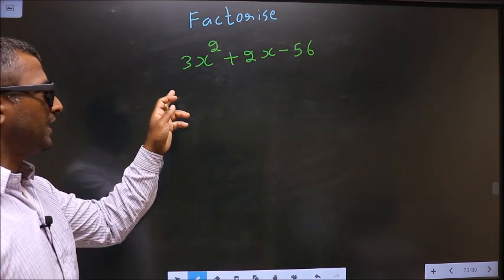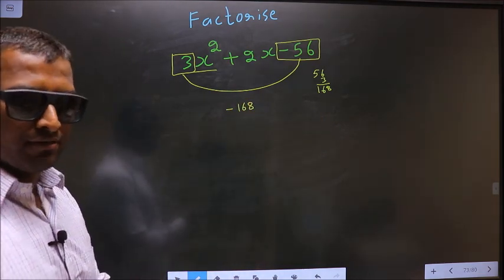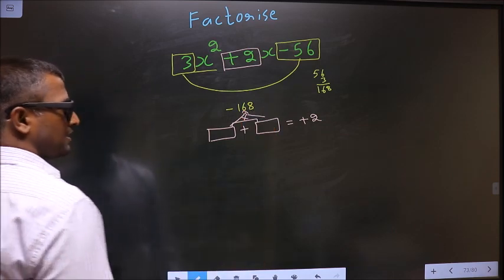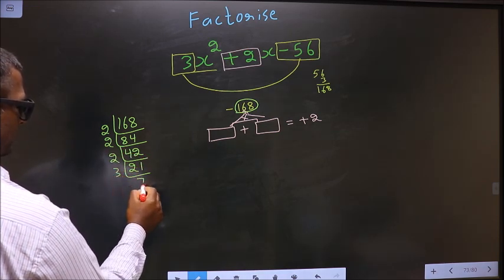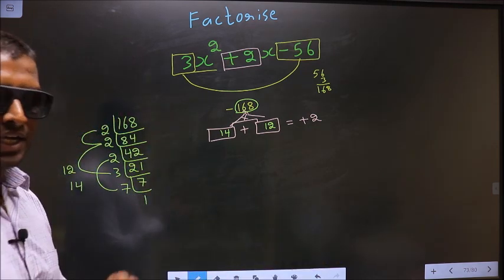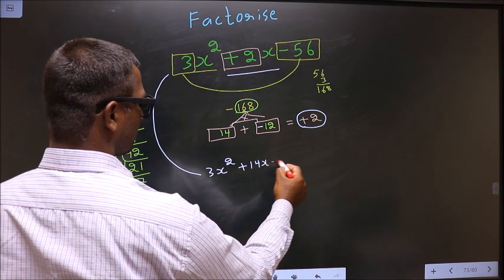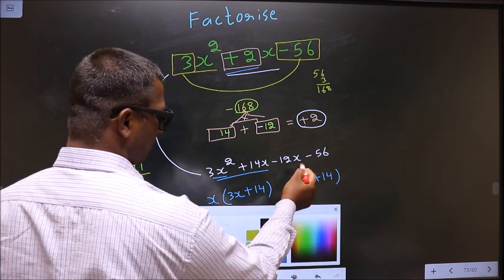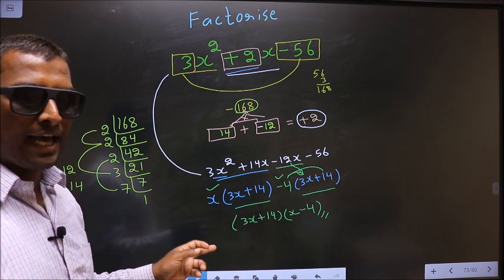Factorize 〖3x〗^2+2x-56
Factorize
 〖3x〗^2+2x-56